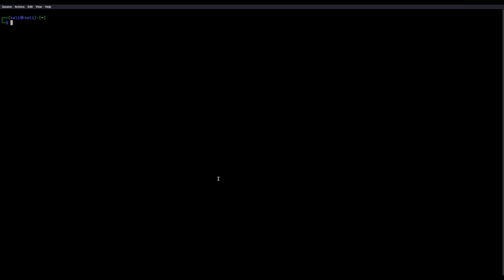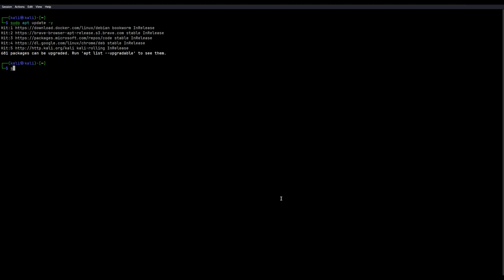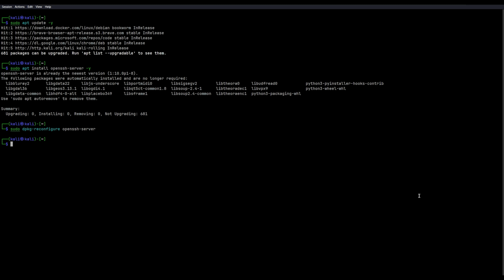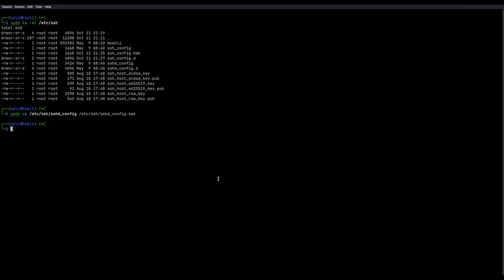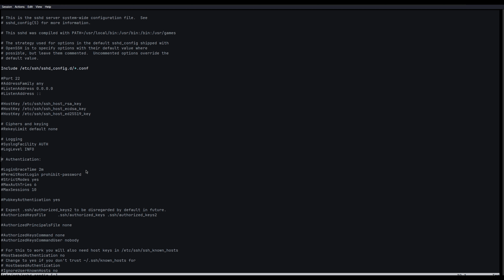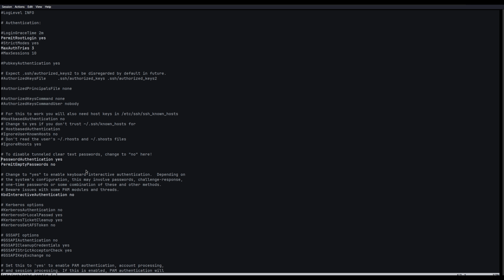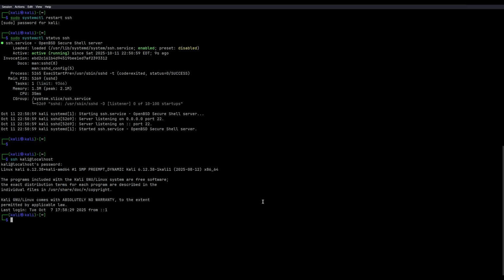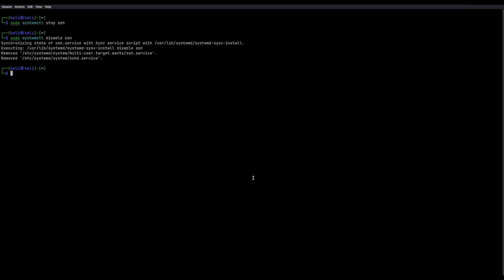How to Set Up SSH on Kali Linux | Complete Beginner’s Guide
In this video, we’ll go step by step through setting up and securing an SSH server in Kali Linux — and yes, this works on any other pentesting distro too!
Instead of just typing random commands, I’ll explain why we’re running them so you actually understand what’s happening behind the scenes.

By the end of this video, you’ll learn how to:
✅ Install and enable the OpenSSH server
✅ Start and manage the SSH service
✅ Configure the SSH settings safely
✅ Secure your SSH server (disable root login, password login, and enable key-based authentication)
✅ Test your SSH connection locally and remotely
✅ Stop or disable SSH when not in use

Whether you’re setting this up for your home l

My Laptop Recommendations:
1. Lenovo LOQ 2024 Intel Core i5-12450HX
2. ASUS Vivobook 16X,Intel Core i7-13620H
3. Acer Nitro V (Core i5-14450HX + RTX 4050)
4. Apple MacBook Air Laptop
5. MSI Katana 17, Intel 13th Gen. i7-13620H
6. MSI Thin 15, Intel 12th Gen. i7-12650H

If you liked my video, please don't forget to press the like button and SUBSCRIBE to my youtube channel for more professional cybersecurity tutorials, penetration testing guides, and ethical hacking demonstrations.